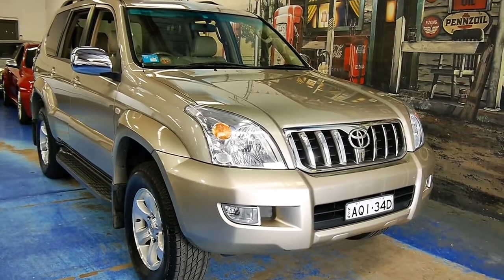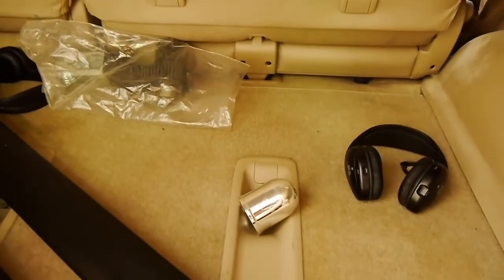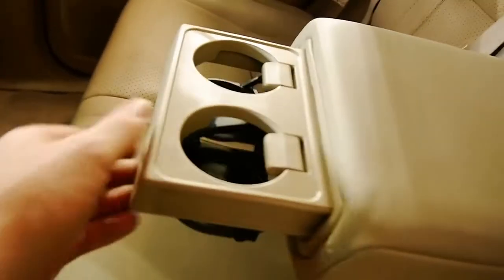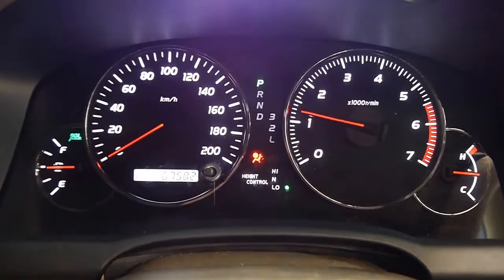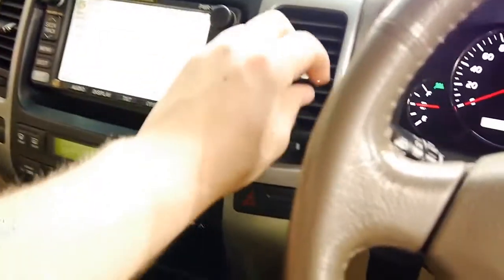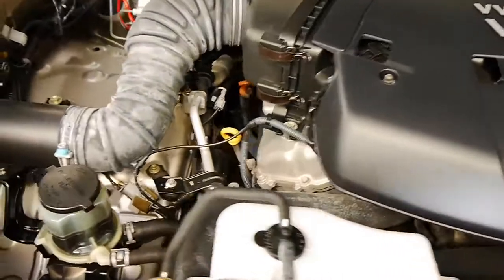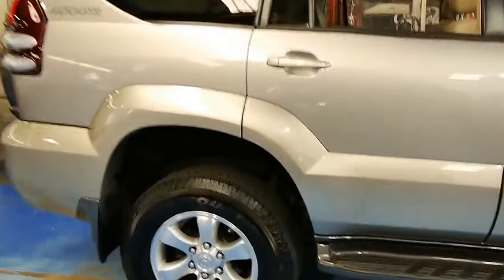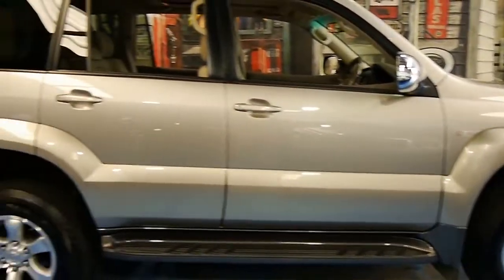Review Toyota Land Cruiser III Prado (J120)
Prado tx gx
land cruiser gx tx
hdj100
land cruiser 4.2l
land cruiser d4D
TOYOTA MAROC
PRADO MAROC
Toyota land cruiser sahara maroc
TOYOTA HDJ80
HDJ100
HDJ105
PRADO TX LAND CRUISER GX
POV REVIEW TOYOTA PRADO DIESEL
TURBO DIESEL